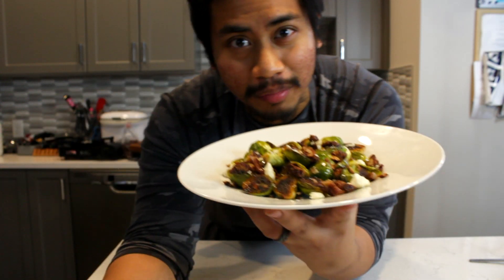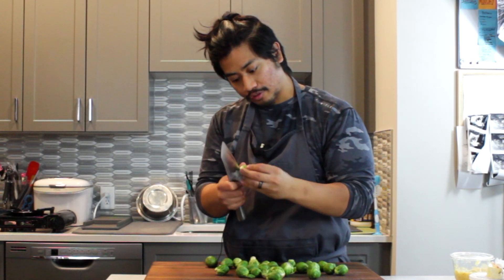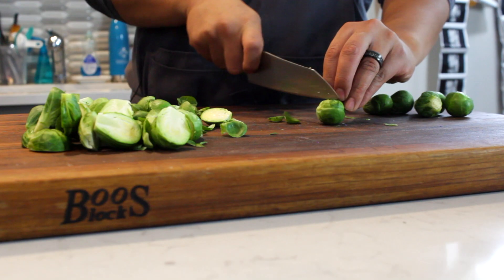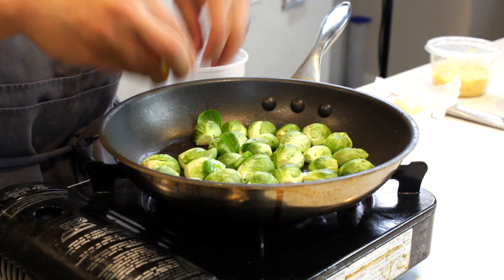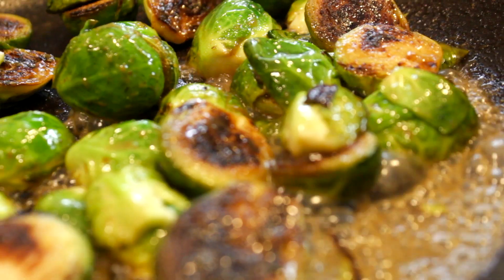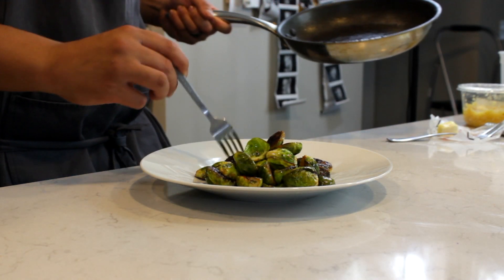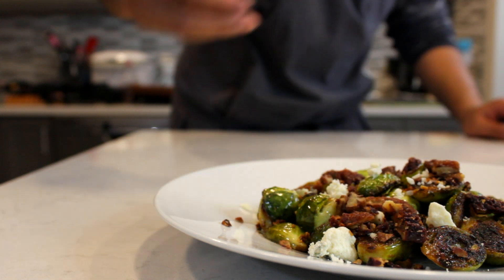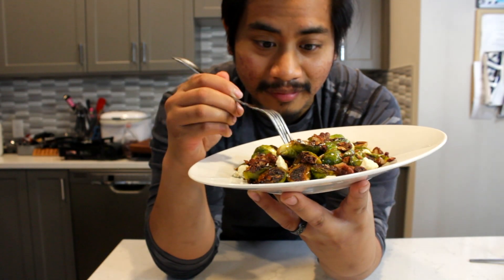Brussel Sprouts with Gorgonzola and Candied Pecans | LFM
In this recipe you need some brussel sprouts. Cook it up at thanksgiving or at dinner tonight. If you want to change up your veg options try this one out.
Brussel sprouts, vinegar, oil, salt, honey mustard, candied pecans, blue cheese, or gorgonzola or even goat cheese will work wonders.

I have been cooking professionally since 2010 and I've been awarded:
Rising Star Chef Minneapolis 2019
San Pellegrino Top 10 Young Chefs U.S.A 2016
Walt Disney World's California Grill Top Chef 2015

I attended the Culinary Institute of America where I met my wife. We continue to travel through the United States, eating and cooking. Thank you for joining our journey through the sweet and salty and savory life.